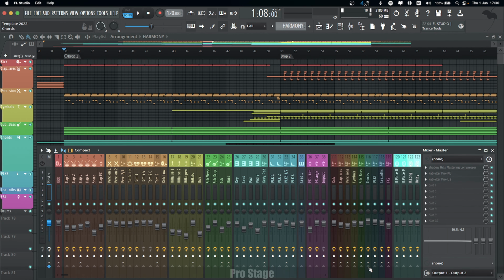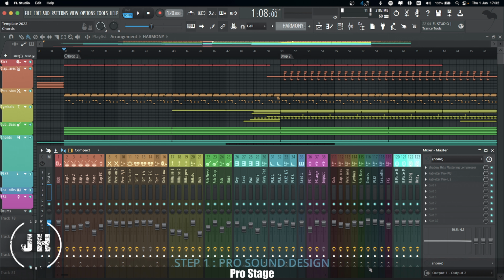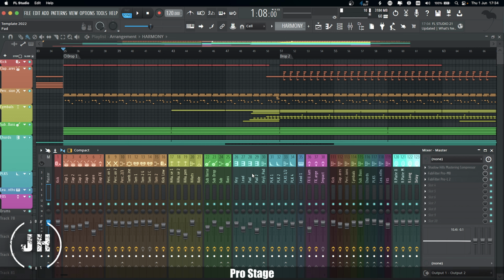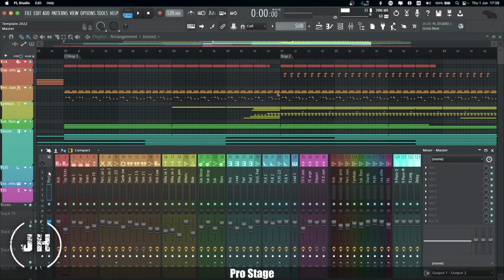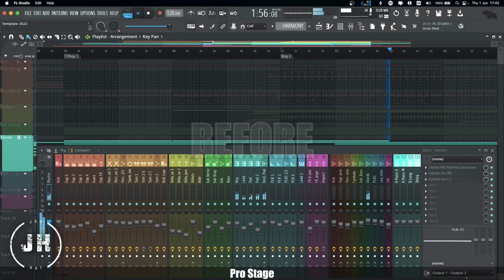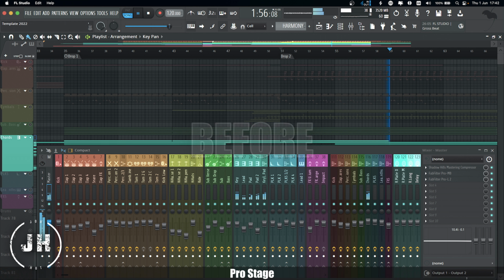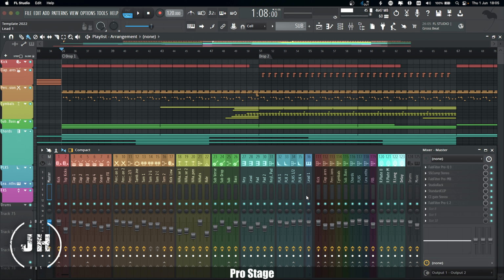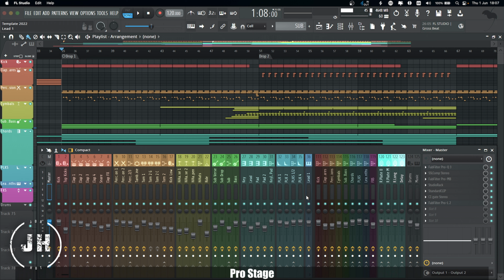Making a song from scratch, Learning Curve Of Music Production (Chapter 3)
Go deep into the journey of learning music production, see what is coming next on your own productions or what you should learn next to improve your tracks.

Chapter 3 : PRO Stage

00:00 Intro
00:35 Step 1 : Pro Sound Design
02:21 Step 2 : Pro Mixing
03:50 Step 3 : Advanced Mastering
07:00 Clarifying few things